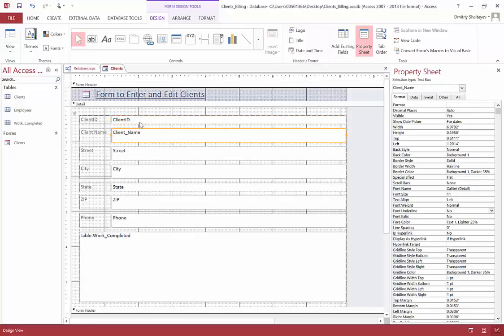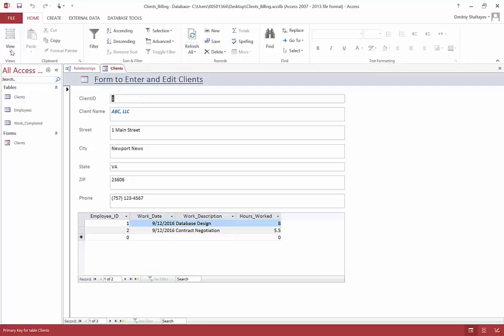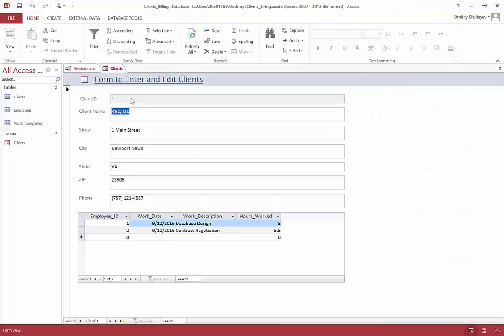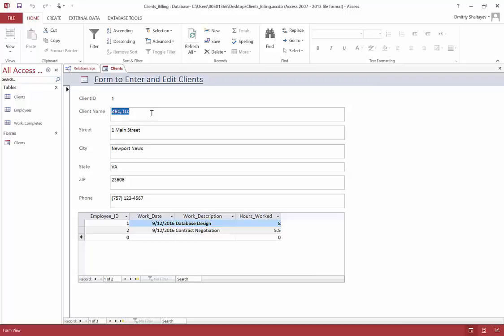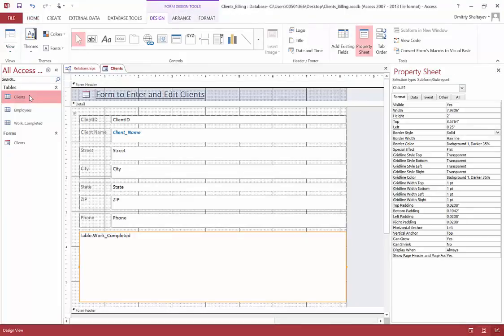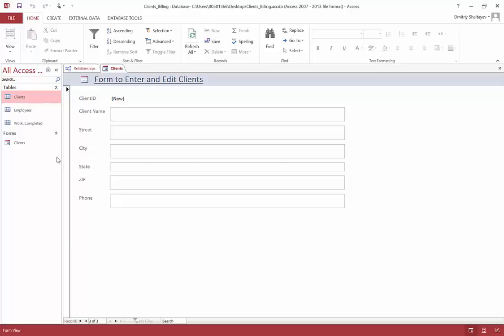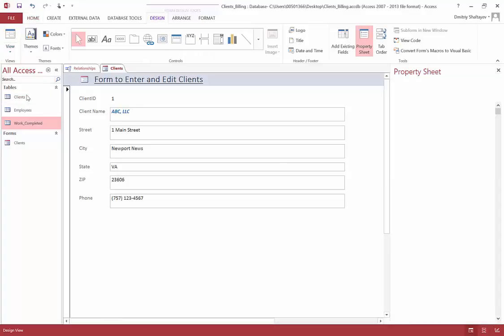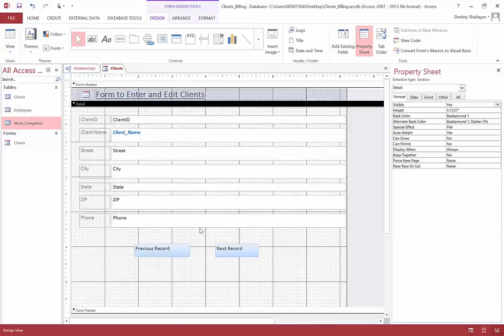Part 5 -- Creating Forms in MS Access